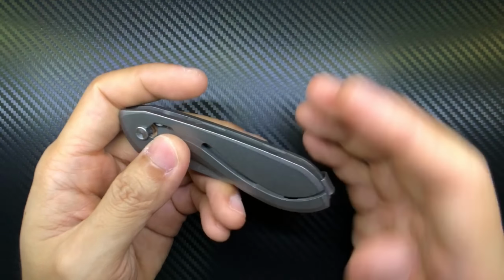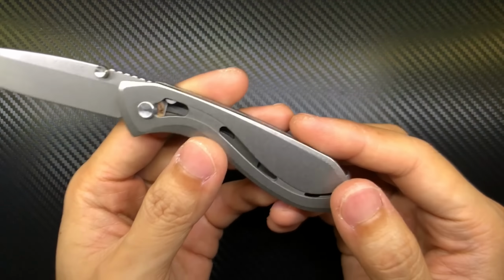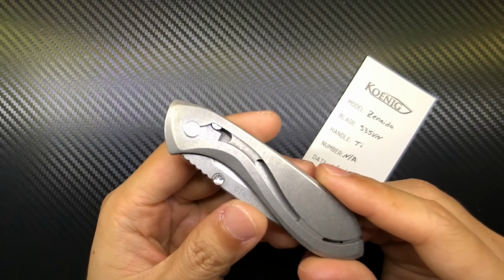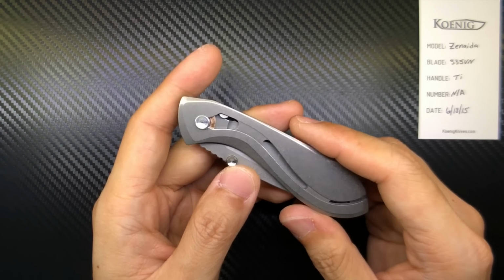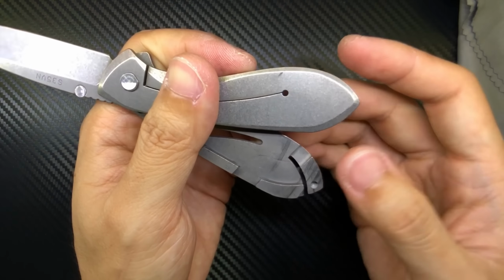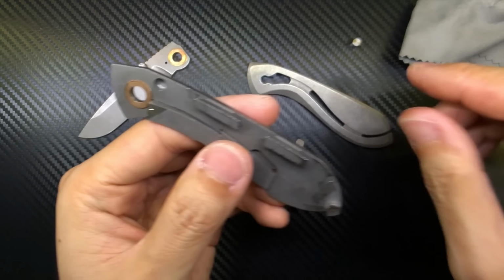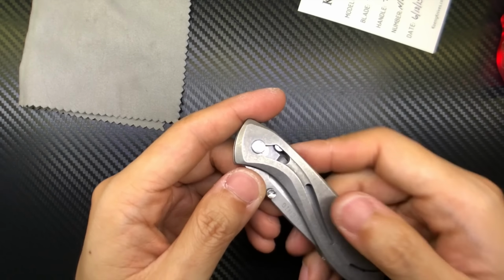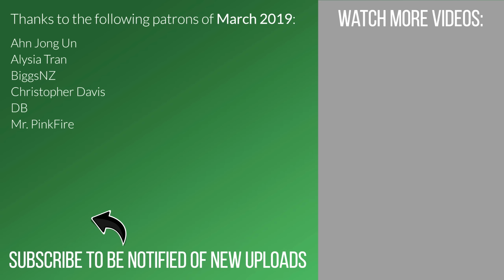Koenig Zenaida - My Grail Knife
Slice Of My Life: I decided that it's time to share with you guys what my grail knife is - the Koenig Zenaida. I absolutely love it - the thought process, the design, the execution... everything. I hope you enjoy the video. (Also - kudos to TJ Schwarz. Simply amazing.)